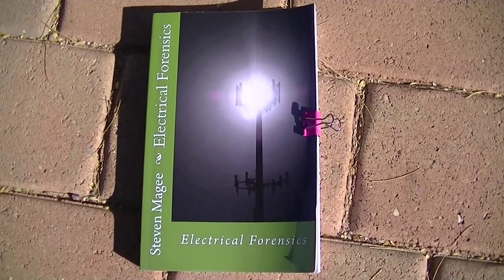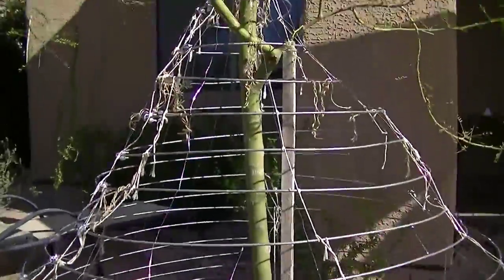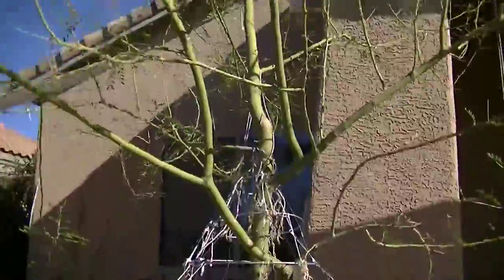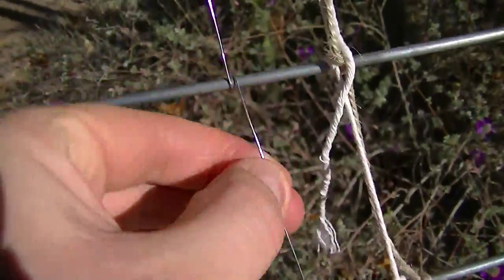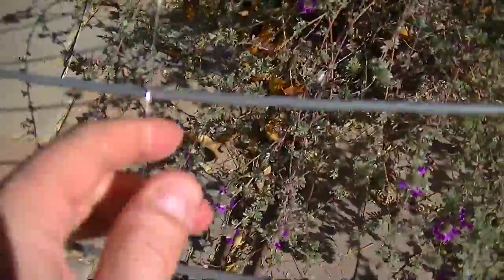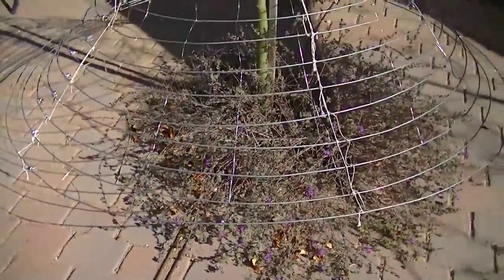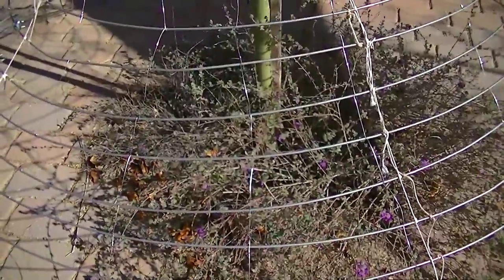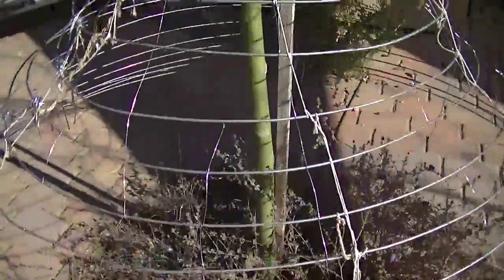Full Size Female Hysteria Hoop Skirt Experiment January 2014 Update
Female Hysteria was prevalent during the fashion trend of wearing metal hoop skirts.  Metal can act as an induction loop and antenna system and create electromagnetic interference (EMI) effects that today are known as Radio Wave Sickness and Electromagnetic Hypersensitivity, and these conditions are similar to Female Hysteria.  We review the 2013 Palo Verde tree growth that occurred in the hoop skirt and convert the skirt to a crinoline for the 2014 growth season.  The area RF environment has transmitting utility meters and there are three cell phone towers approximately 2,000 to 2,300 feet away.